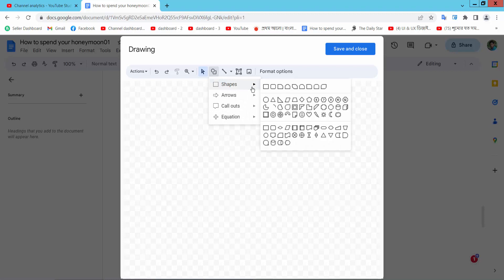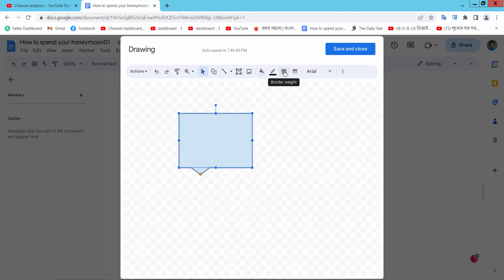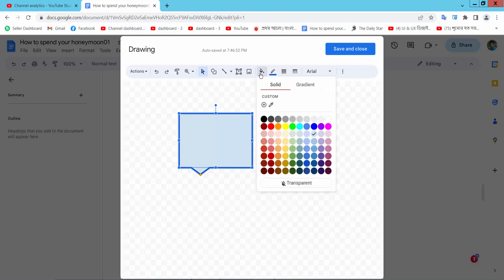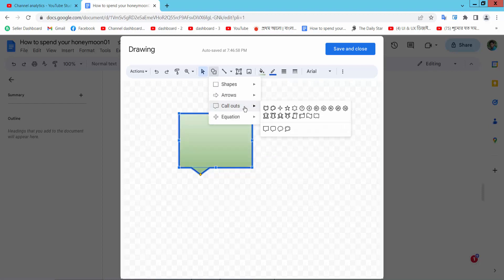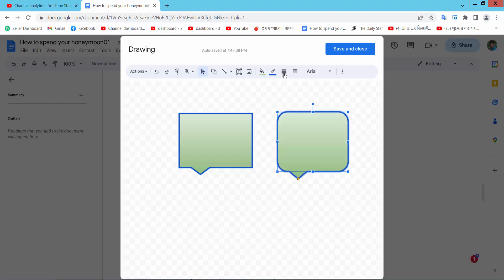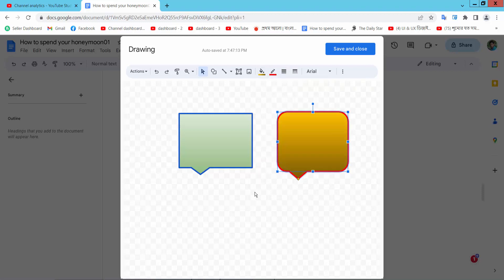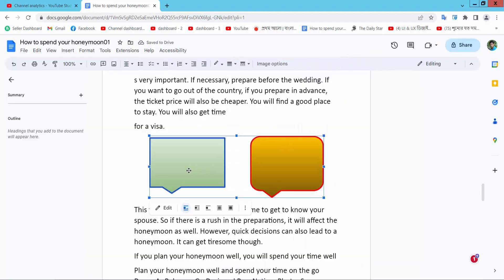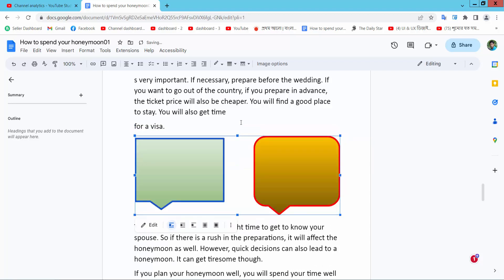How to add a callout shape in google docs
Hello everyone, Today I will show you, How to add a callout shape in google docs.